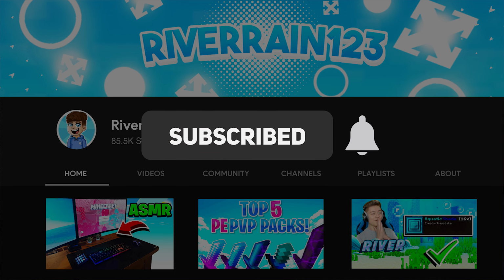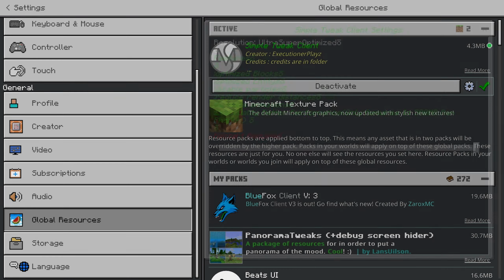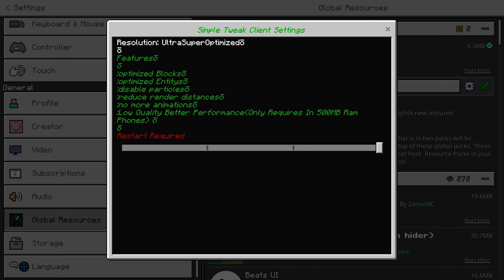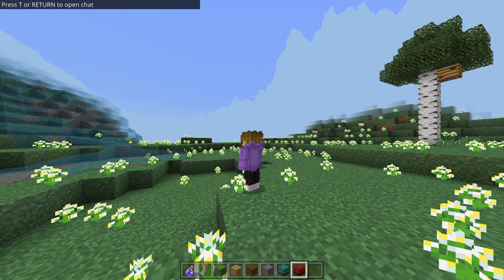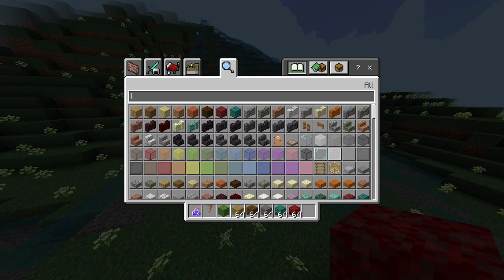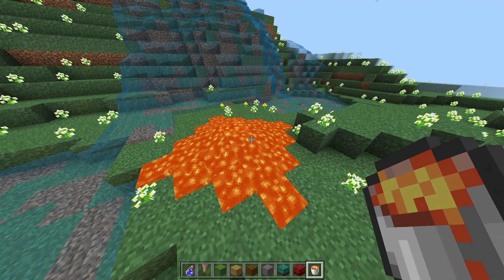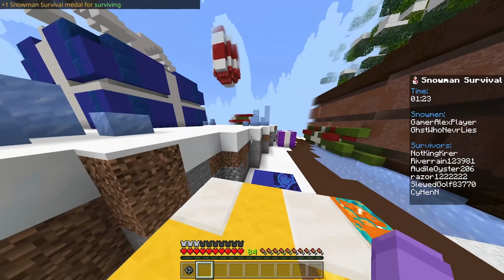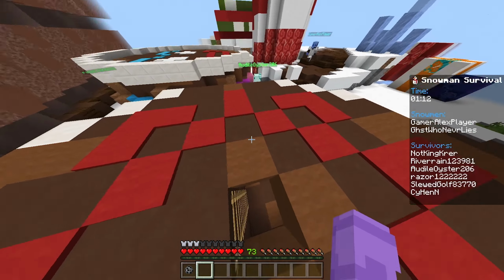Simple Tweak Client V2 For Minecraft Bedrock! (1.18+)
Join My Minecraft Server! IP: RiverNetwork.Net Simple Tweak Client V2 For Minecraft Bedrock! (1.18+)

Download!

IP: RiverNetwork.Net Port: 19132 (Default)

Also Big Thanks To Sarwu For Editing This!

Warning there is sponsored content in this video This Video Goes Over / Is Related To The Following Topics!
The best mcpe pvp client,mcpe client fps,lunar client mcpe,badlion client,badlion client,mcpe client,pvp client mcpe,mcpe client pvp,mcpe pvp client,mcpe optifine client,badlion client for mcpe,mcpe clients,mcpe luner client,client mcpe,client for mcpe,pvp client for mcpe,top 5 best mcpe clients,mcpe client fps boost,mcpe,mcpe hacked client,client,badlion client,mcpe fps client,better fps client,1.18,astral client,1.19,utility ui, and more! Checkout My Keyboard Here!